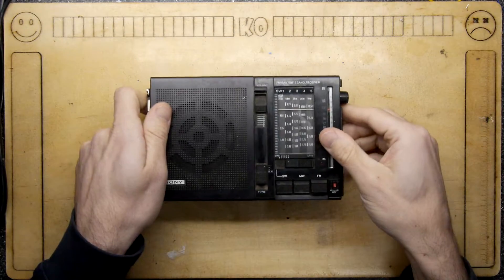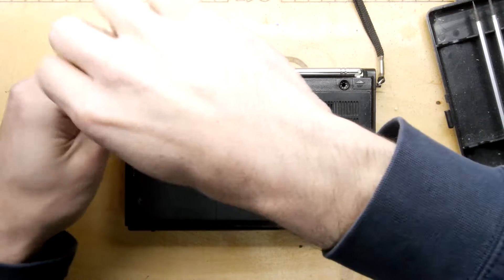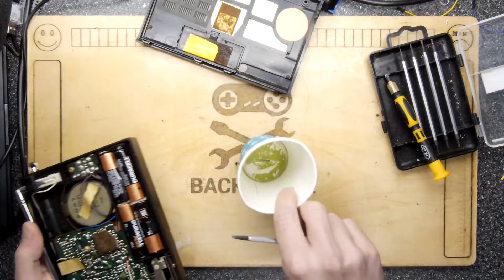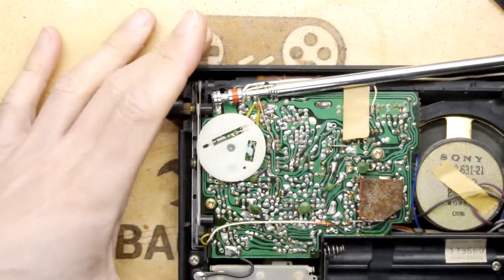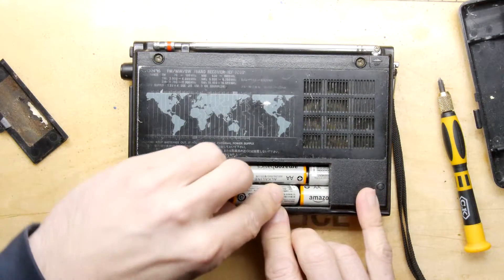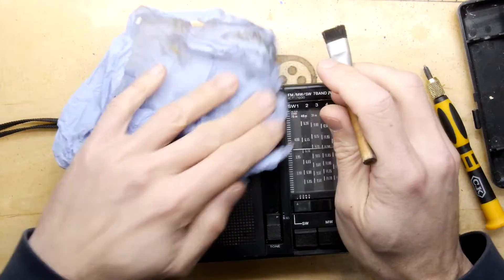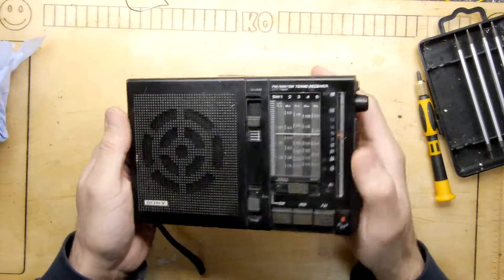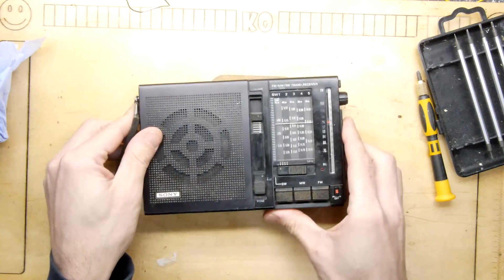First Edition SONY ICF-7600 World-band Radio Mini Teardown and Restoration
Taking a few moments away from Russian Spectrum clones to look at this old girl that has been in the family for many decades. At this time of crisis, its nice to be able to step away from the digital news and social media to appreciate some proper analogue sounds!